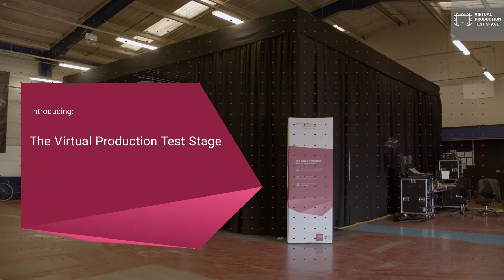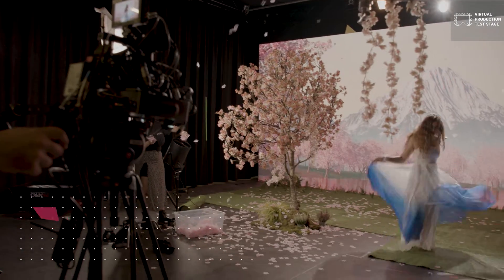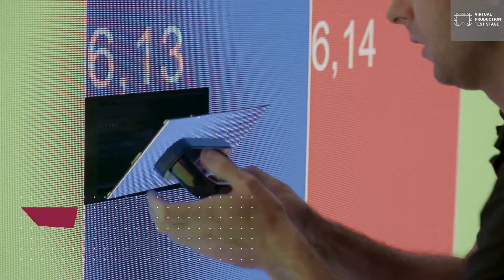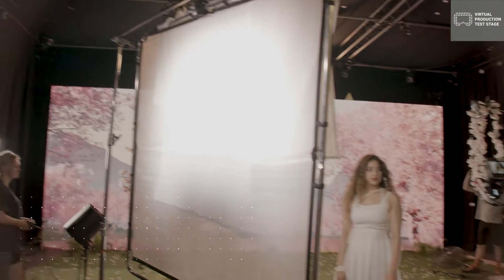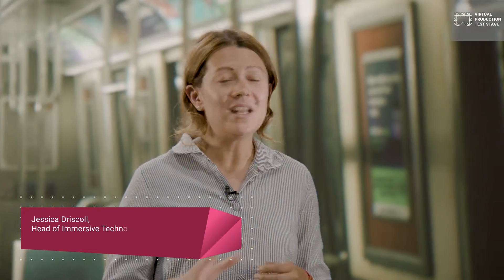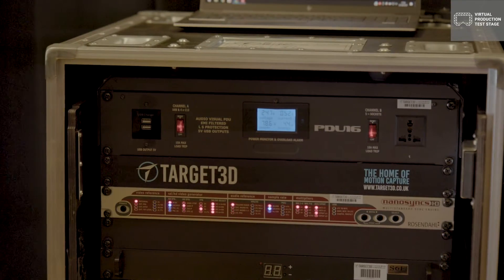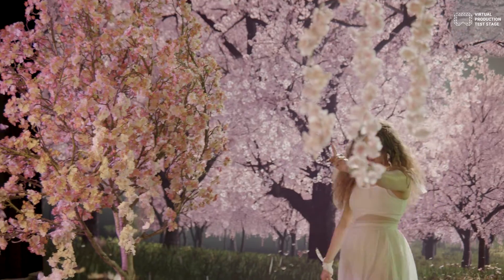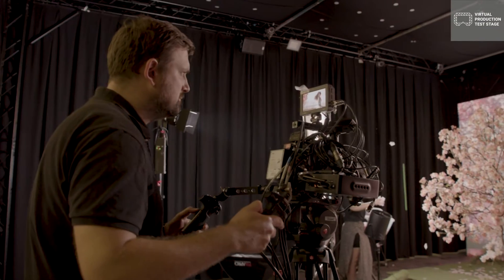Introducing the Virtual Production Test Stage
Learn about Digital Catapult and Target 3D's new Virtual Production Test Stage facility in Guildford - which will allow companies in the media and creative industries to develop new tools and applications, boost hands-on experimentation and enable training and skills development to address industry talent gaps.